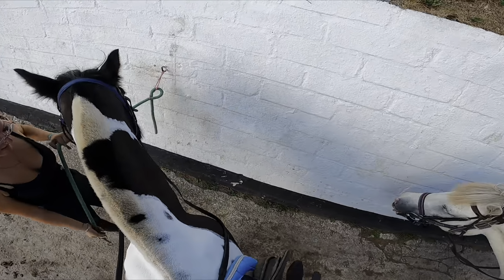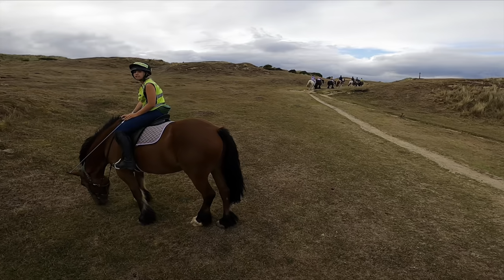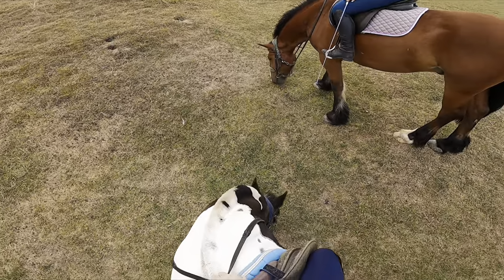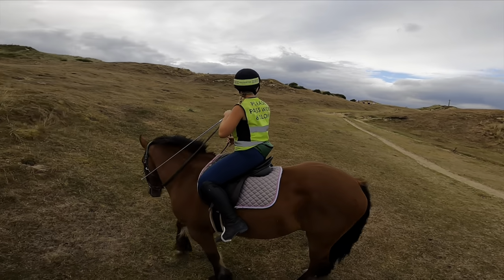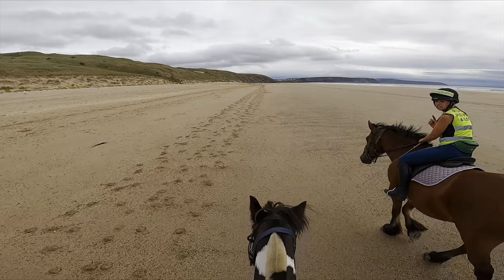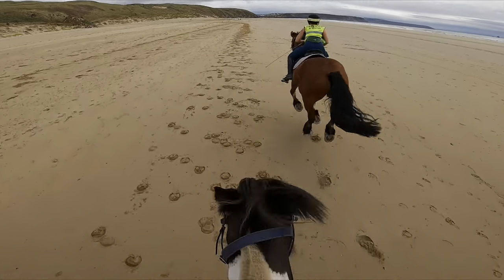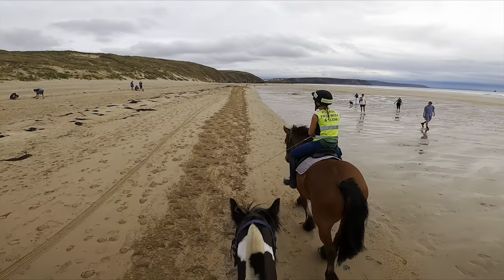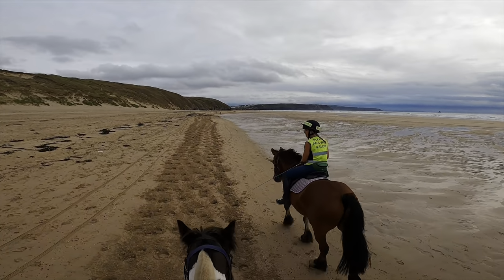BEACH RIDE IN CORNWALL | PERRANPORTH BEACH | WITH REEN MANOR STABLES | August 2022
GoPro footage of my 2hr ride along Perranporths 3 mile beach in Cornwall with my friend whilst on holiday last week.

Enjoy x